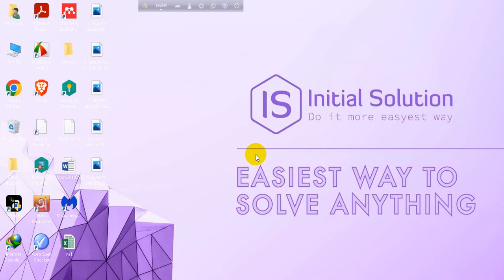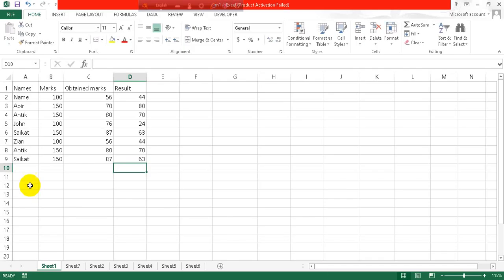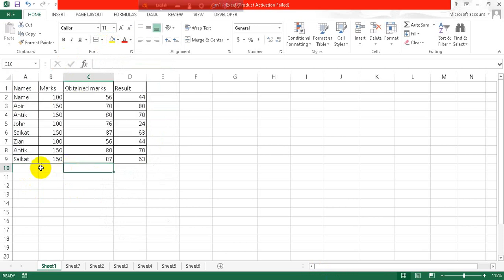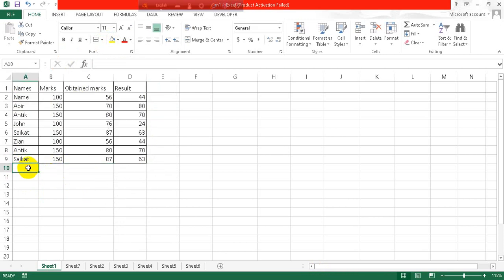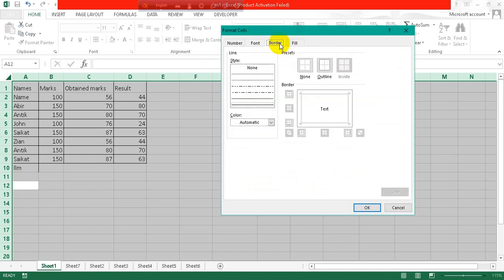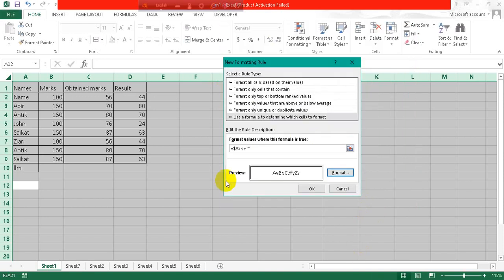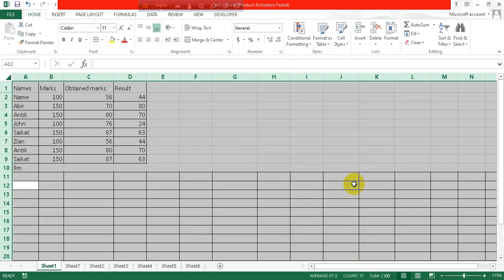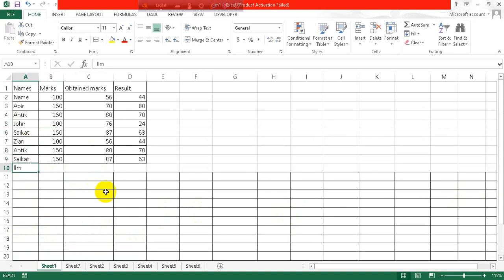How to add borders in excel 2024 | Initial Solution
Hello, My Dear Friends, !! In this video, I will show you How to add borders in Excel. Watch the video till the end Thanks.

Step 1: Click Home, the Borders arrow, and then pick the border option you want.
Step 2: Add a borderline style - Click the Borders arrow, Border Style, and then pick a line style option.

Chapters:
0:00  Introduction
0:17  Add borders in Excel
3:14  Happy Ending